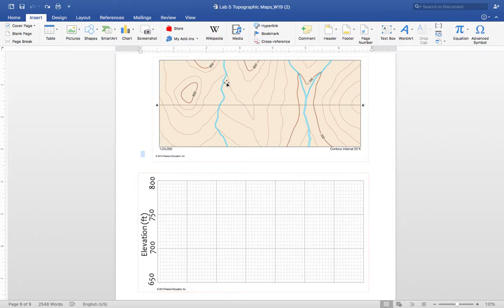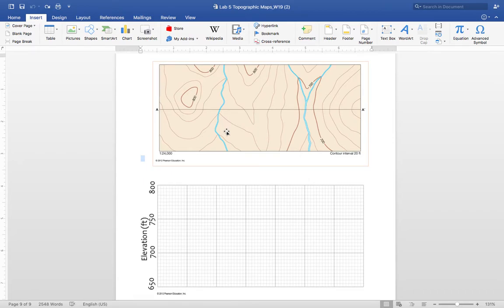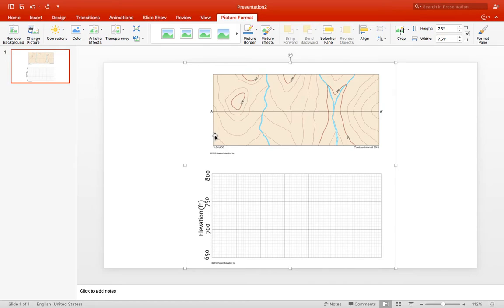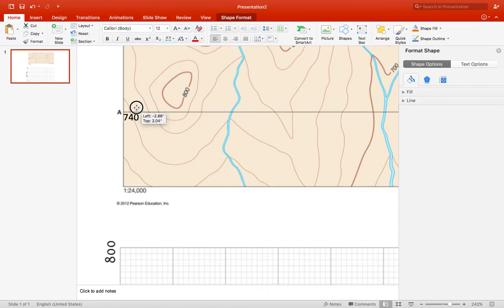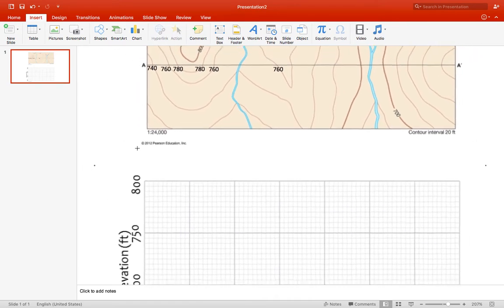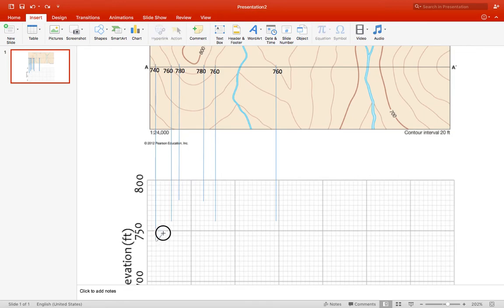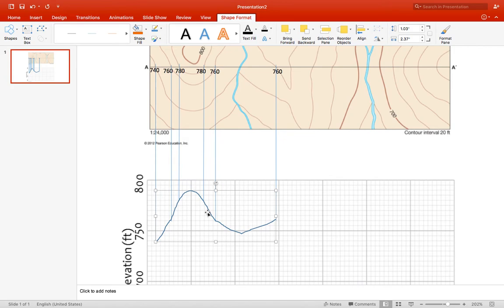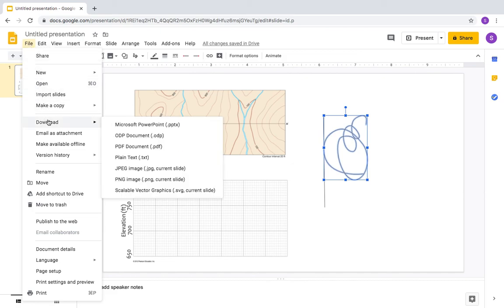Making Topographic Profiles using Power Point or Google Slides